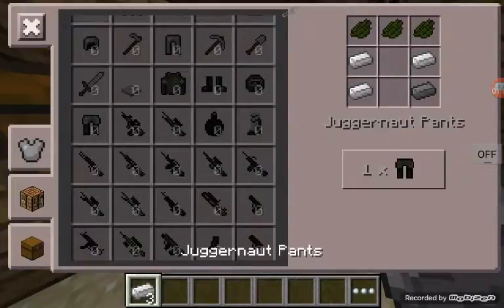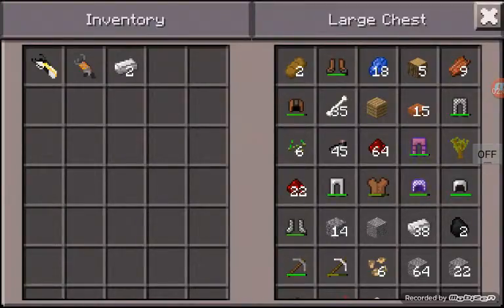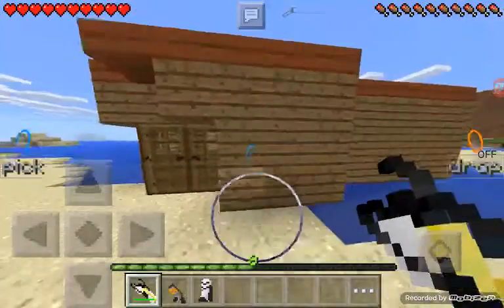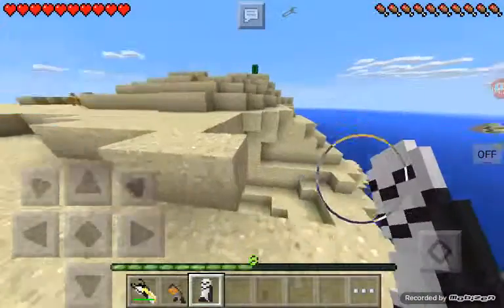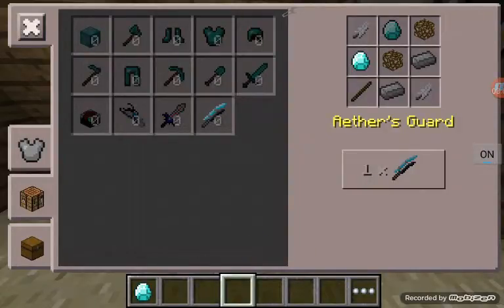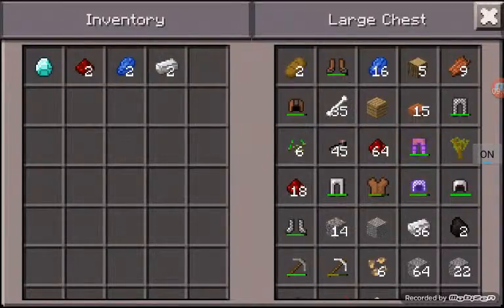Minecraft pe modded survival part 6 making a special wepon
Steve04tttt